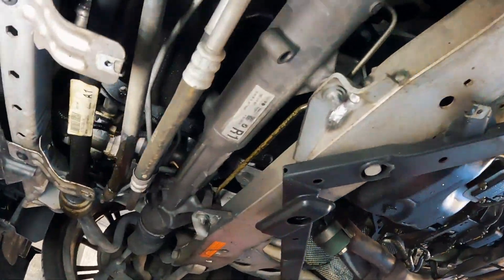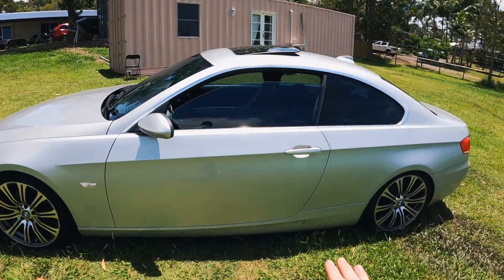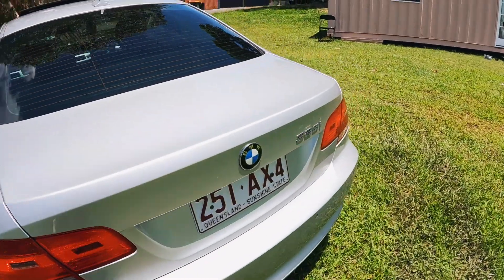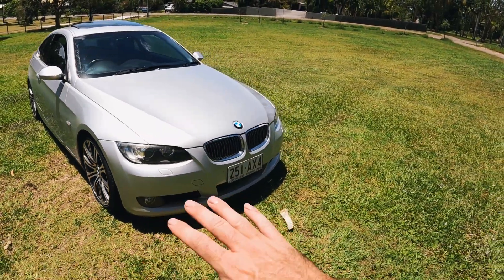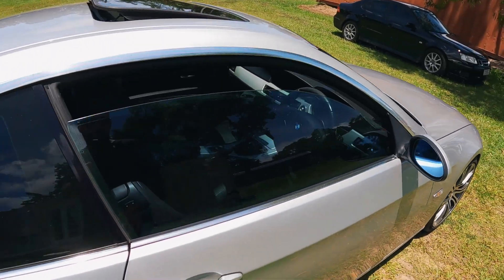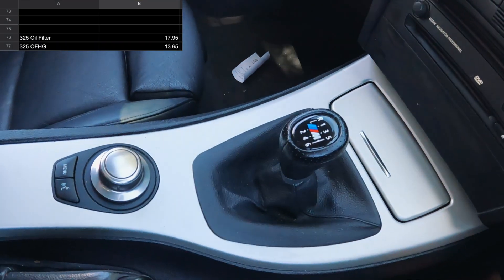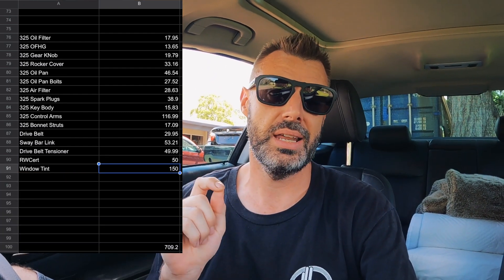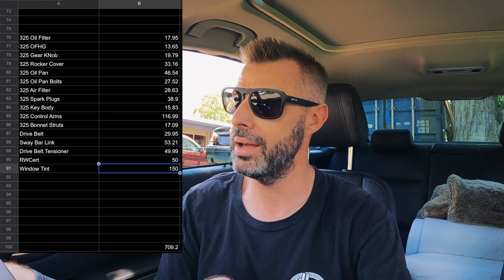BMW E92 325i Manual Total Repair Costs: DID YOU GET IT RIGHT?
So the total cost on the 325i repairs/reconditioning has been calculated. Let us know how close you were with your guys in the comments below.

All Parts Used On This Car
Control Arms
Sump Gasket
Spark Plugs
Air Filter
Key Body
Gear Knob: eBay.
Drive Belt
Belt Tensioner
Bonnet Struts

Will confirm rocker cover kit later, however it looks legit.
Rocker Cover
Oil Pan Bolts: Wrongly Purchased

0-60 and 100-200 Dragy timer
Our Must Have Tools:
3/8" Drive torque wrench
1/2" Drive torque wrench